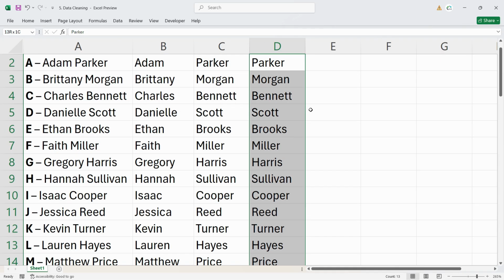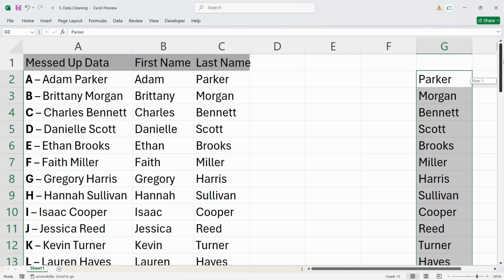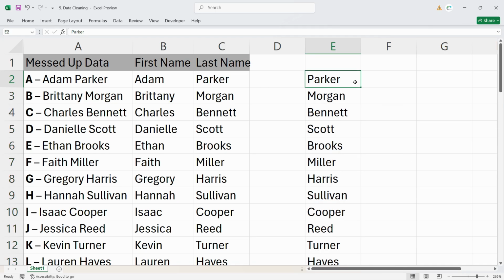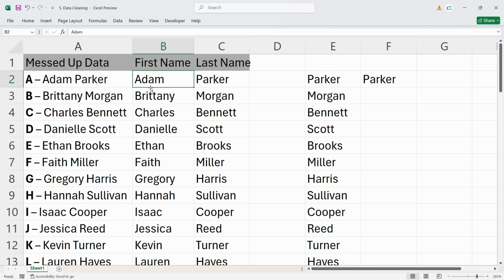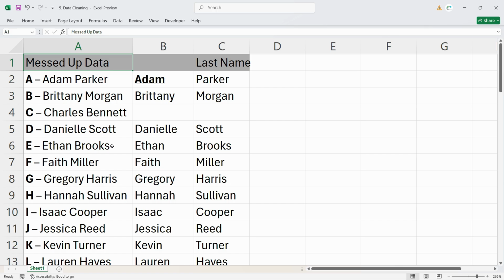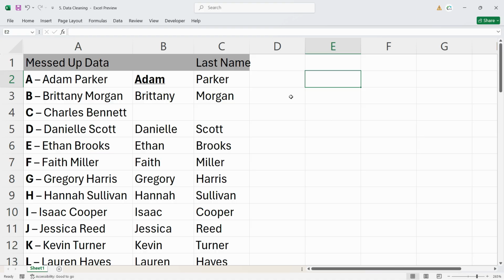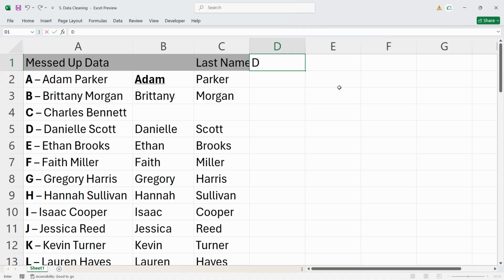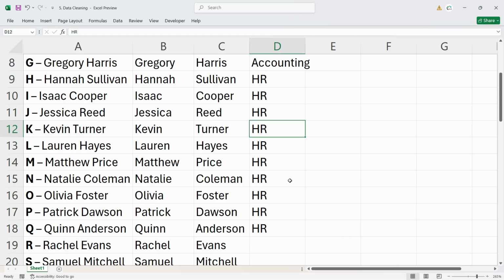Excel Keyboard Shortcuts You Must Know | Work Faster & Smarter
Speed up your Excel workflow with the most useful keyboard shortcuts. This video covers essential Excel shortkeys that will help you work more efficiently—no mouse needed!

Boost your productivity and become an Excel power user with these time-saving techniques.

✅ What You’ll Learn:
Most-used Excel keyboard shortcuts

Navigation, formatting, and selection shortkeys

How to reduce mouse clicks and save time

Shortcut combinations for everyday Excel tasks

Excel productivity tips for office and business users